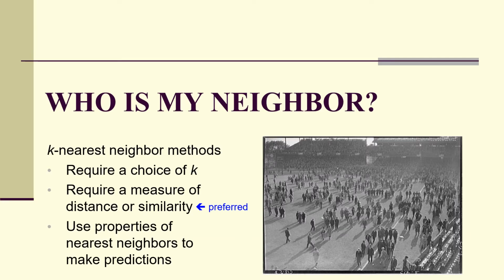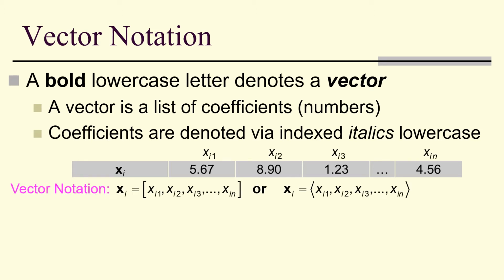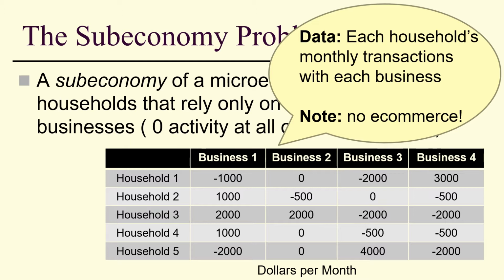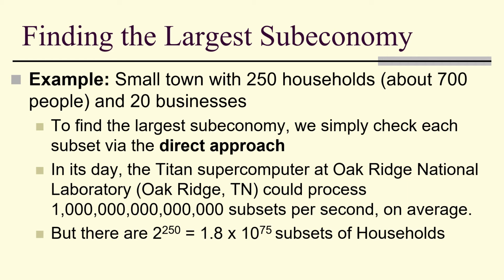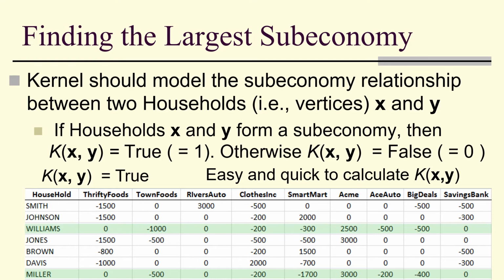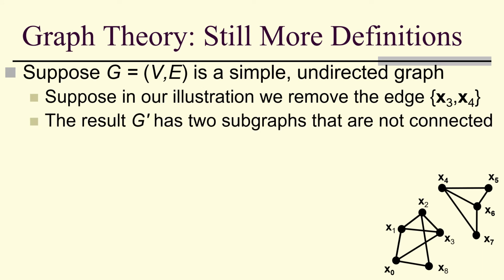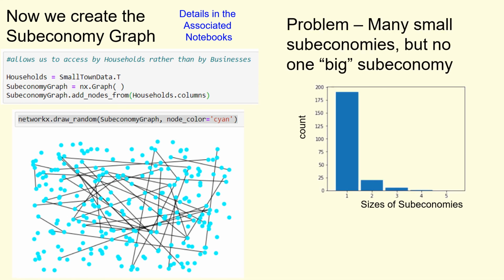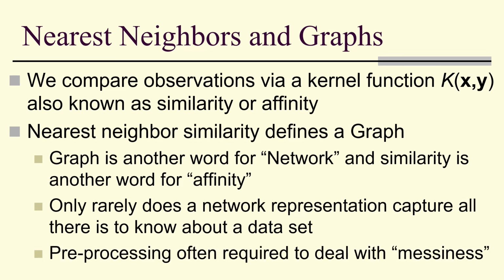APM3-1: Nearest Neighbor Methods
An introduction to nearest neighbor methods and similarity kernels.